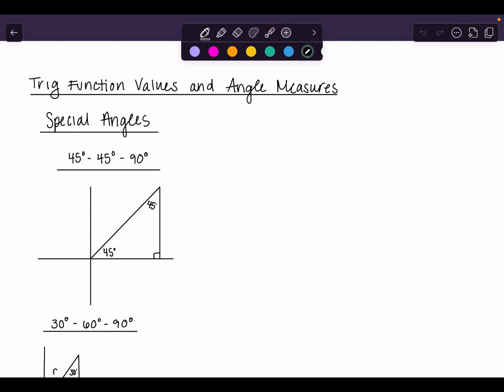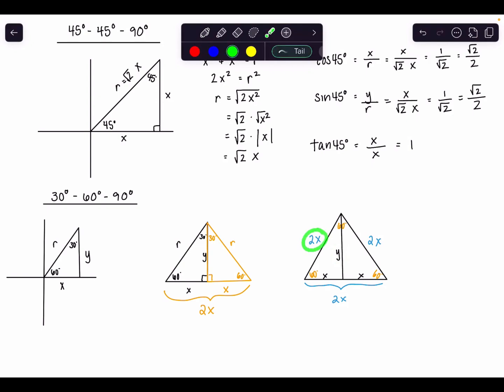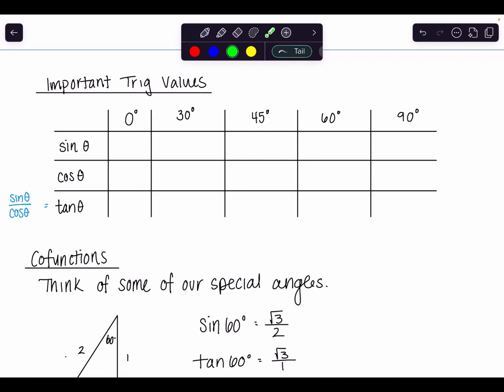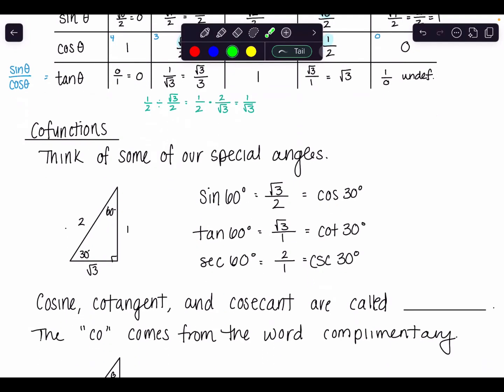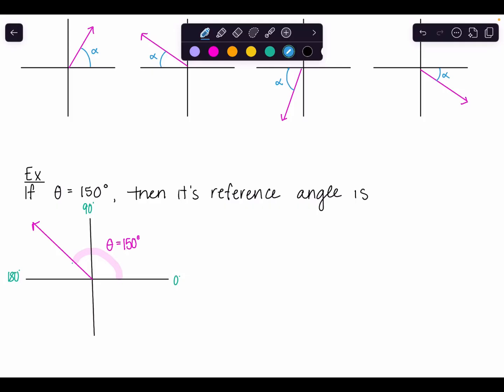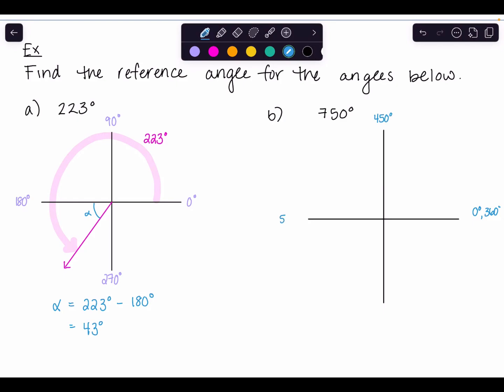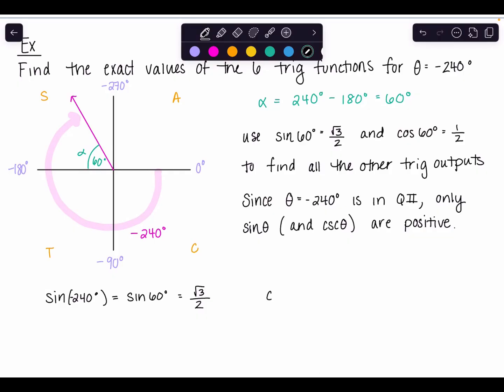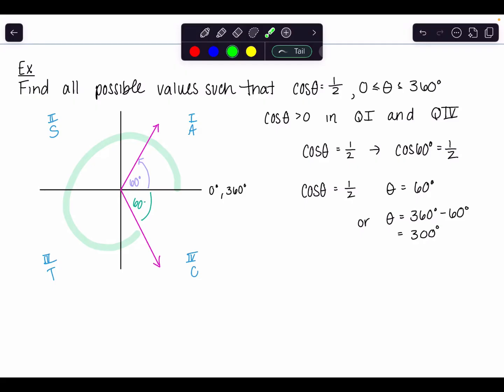5.3 - Trig Function Values